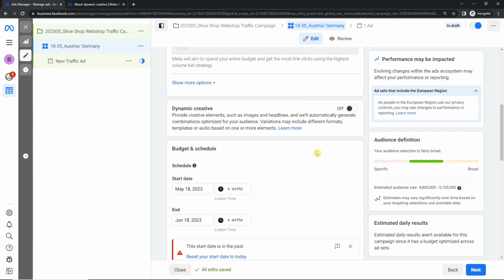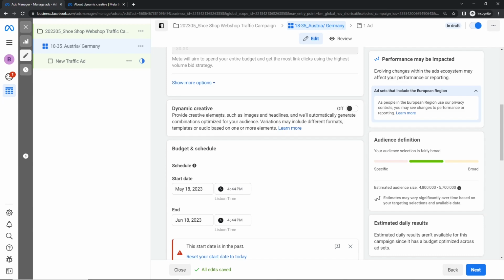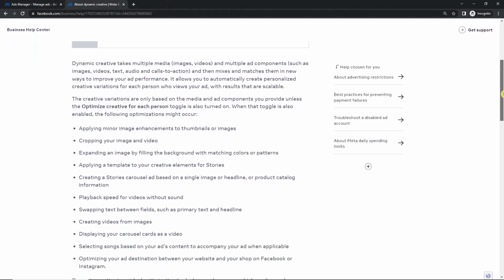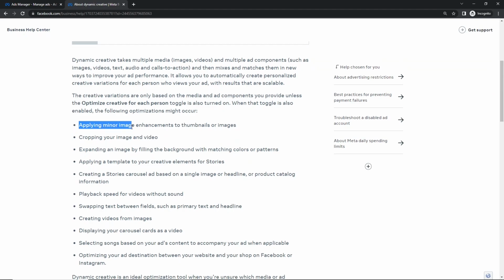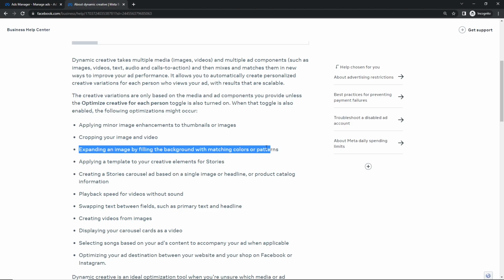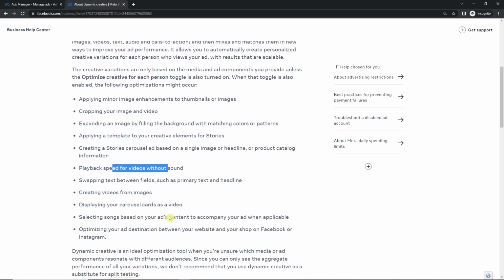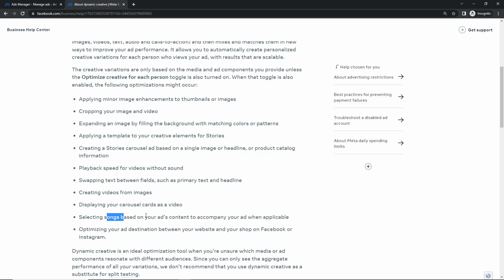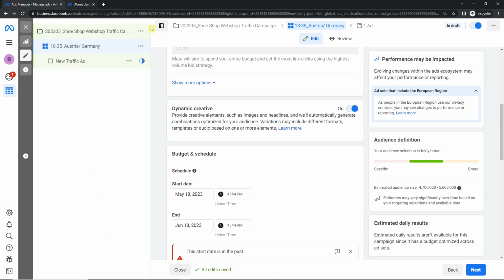Dynamic creative | Facebook Ads Beginner's Course [3/10]